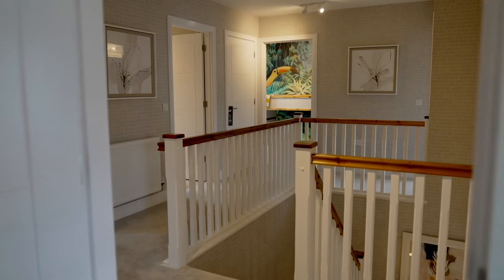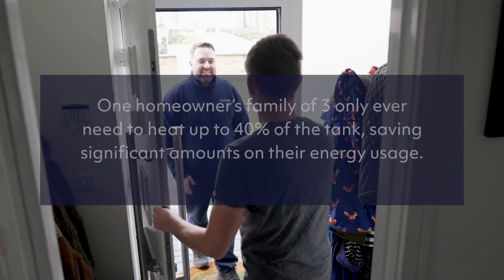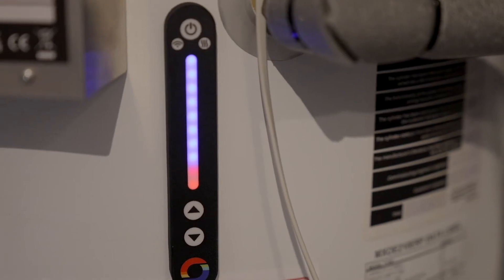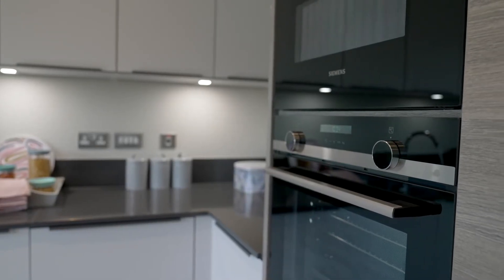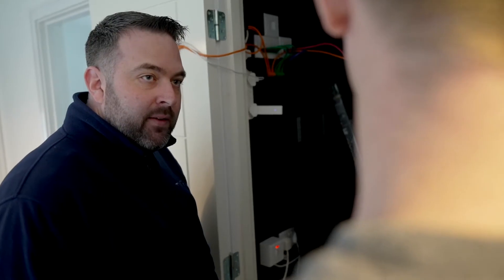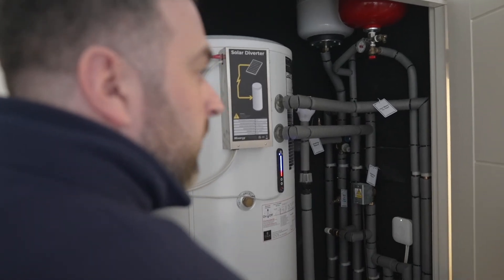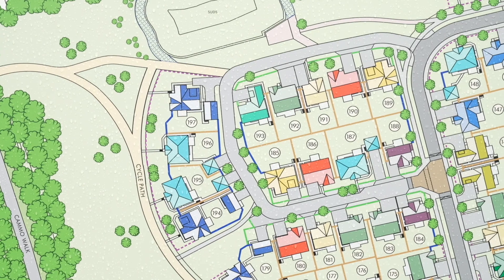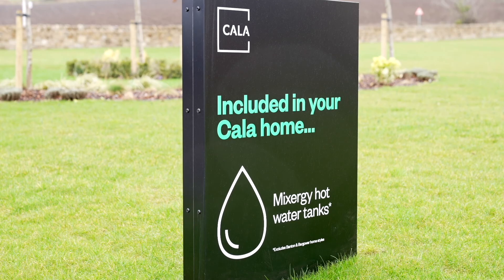Homeowners at a Cala Homes (East) development are saving up to 250kg of C02 a year thanks to Mixergy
Mixergy’s smart hot water technology heats water from the top-down, allowing the user to only heat what they need. Heating water fast, saving carbon and giving the user complete control.

Installed in 164 homes connected to solar PV and traditional boilers at Cammo Meadows in Edinburgh, Mixergy is seeing homeowners save significant amounts of carbon. In some cases, Mixergy is delivering over 50% of a household’s hot water for free, with one homeowner saving around 250kg of carbon a year.

Mixergy was chosen as the hot water solution by Cala Homes (East) as it helped them meet SAP requirements, with Mixergy being part of Appendix Q and can connect to both solar PV and gas boilers. This, in turn, offers their customers an innovative product to reduce their carbon footprint.